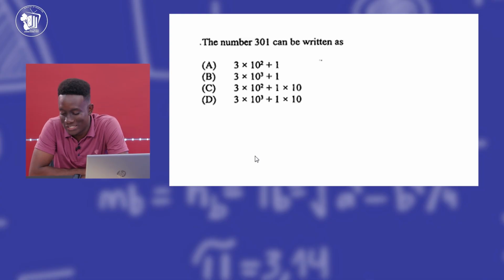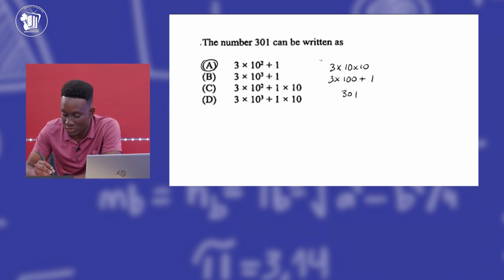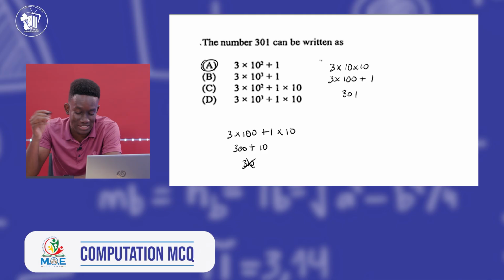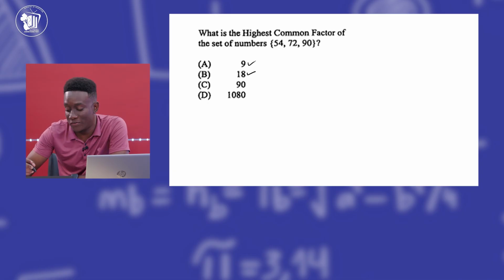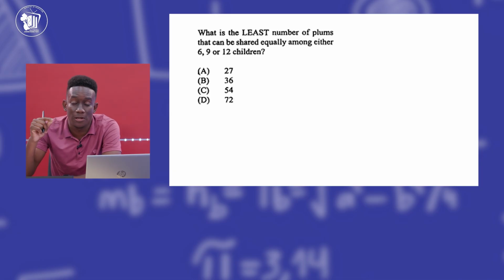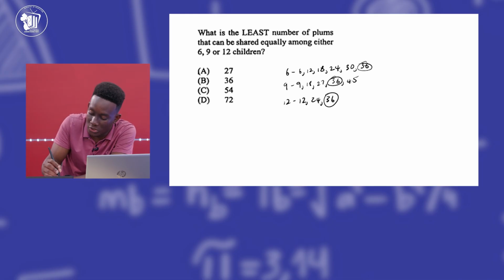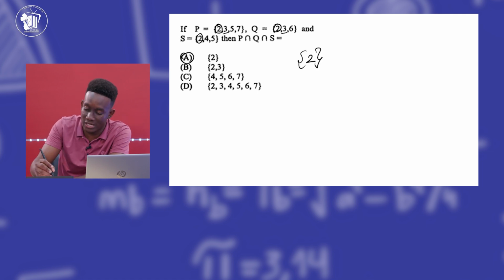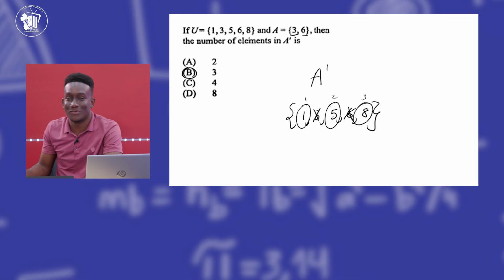Math Intervention Program - Computation MCQ Part 1